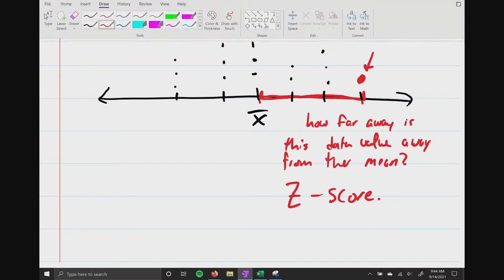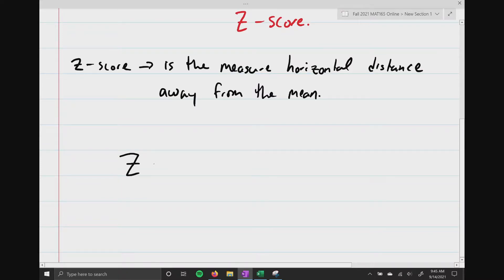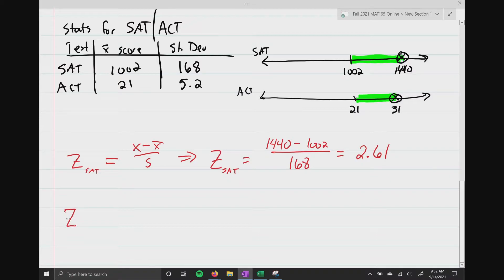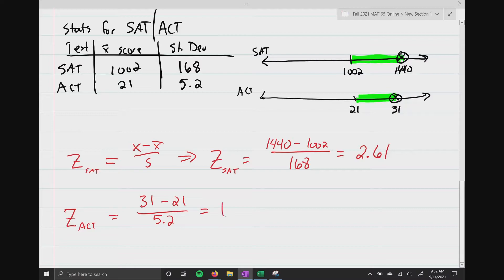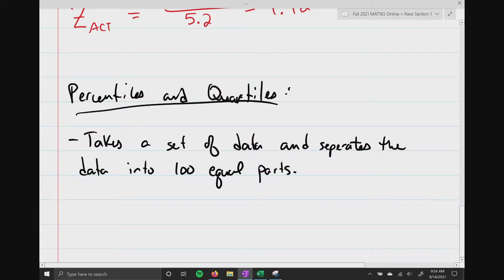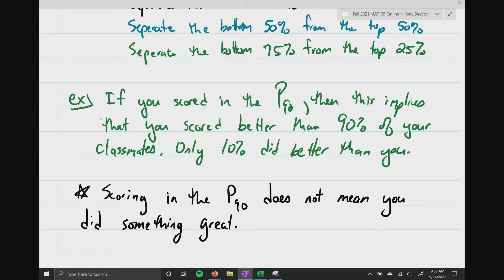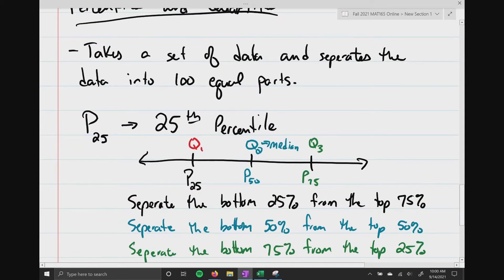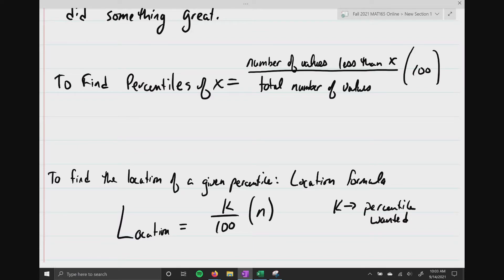3 Measure of Relative Standing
In this video I go over percentiles, quartiles, and boxplots. I also show how to use SALT to graph boxplots